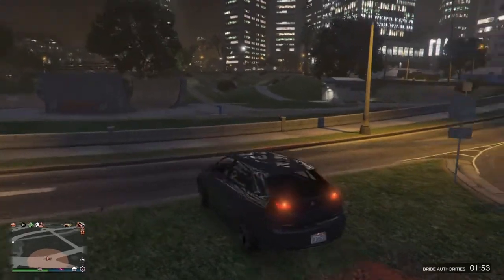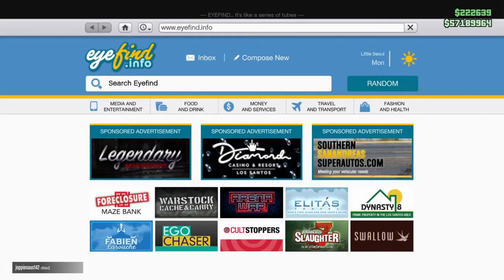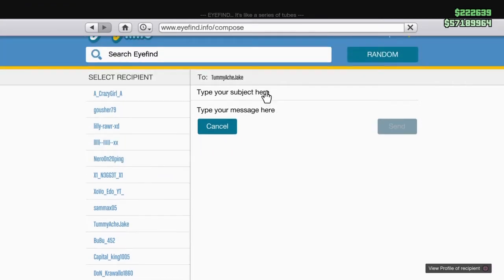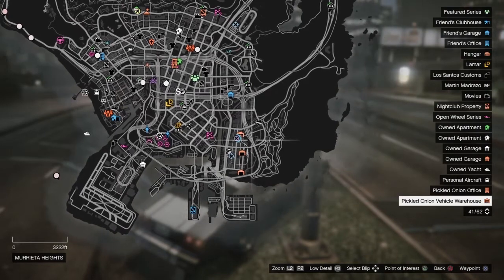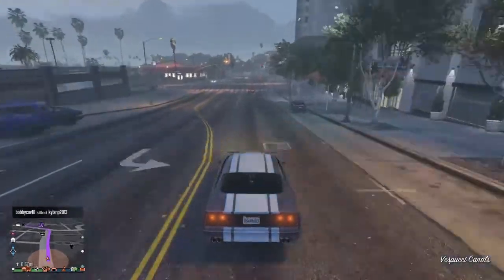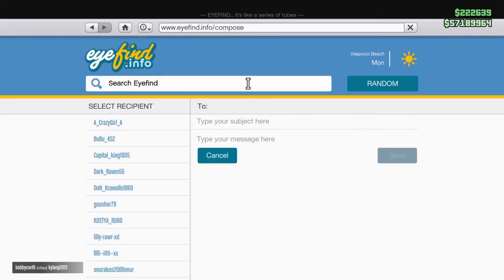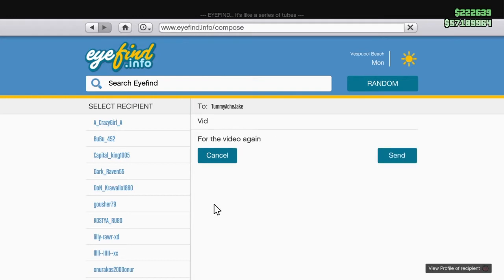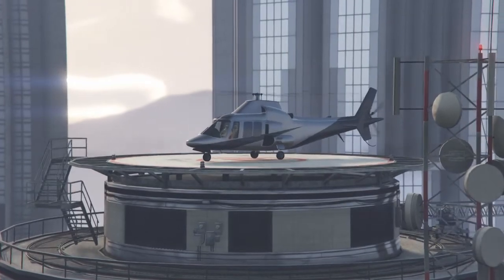How to send emails in GTA 5